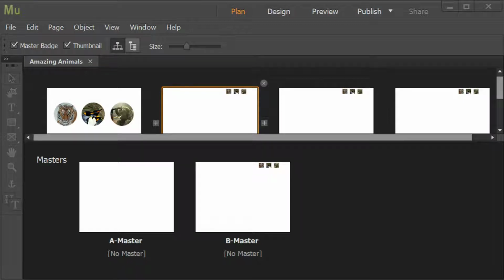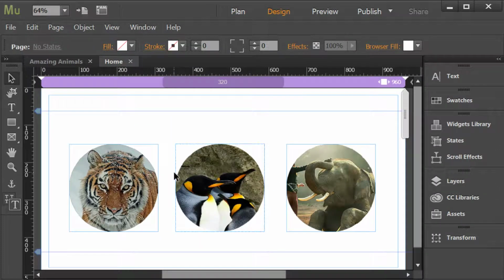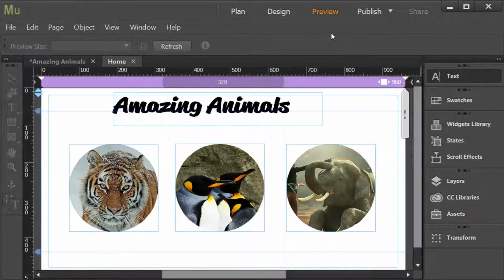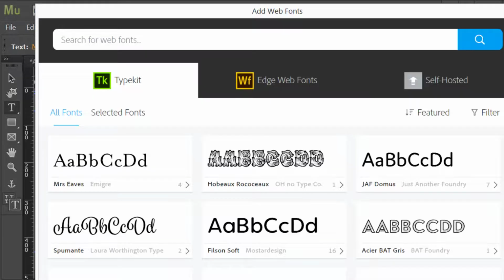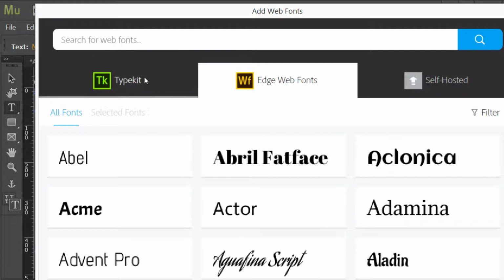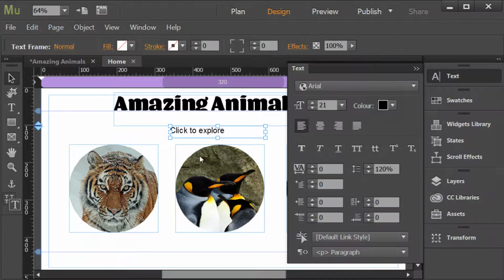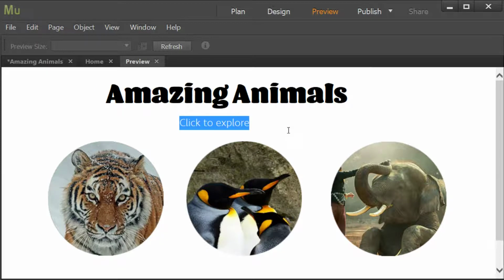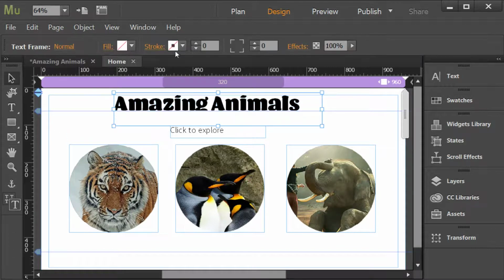Website Diary 47 - Muse Fonts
Using fonts in Adobe Muse is different again to what we did in Dreamweaver, however it is a little easier. Check out the whole video to see your options around fonts.